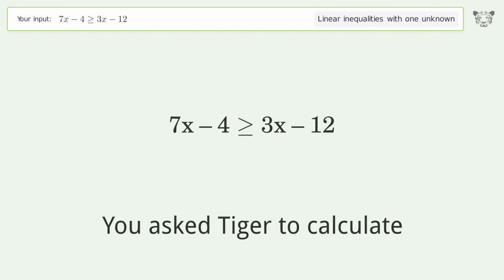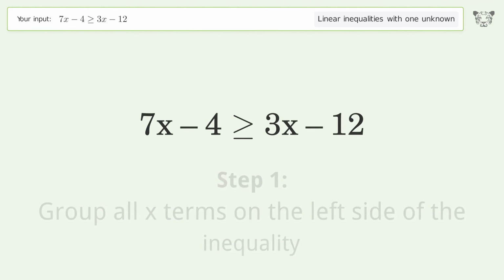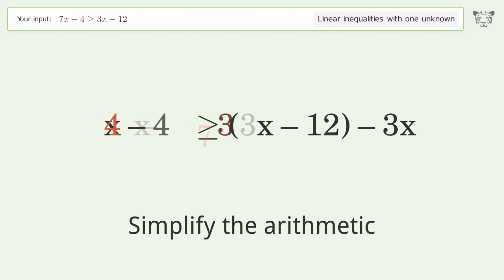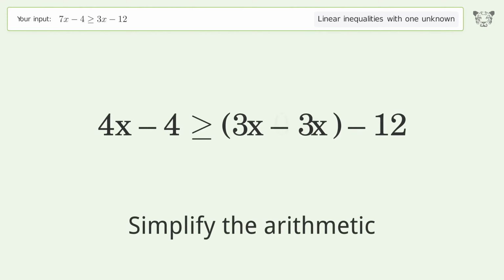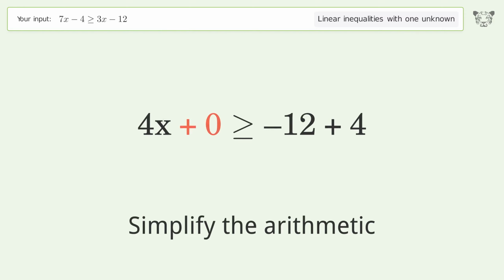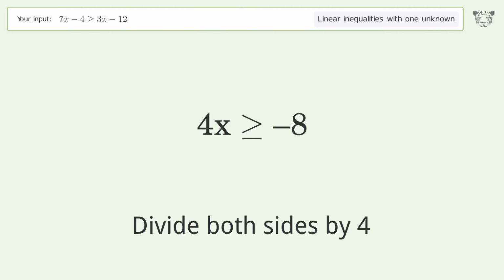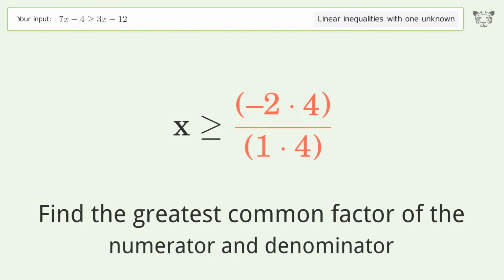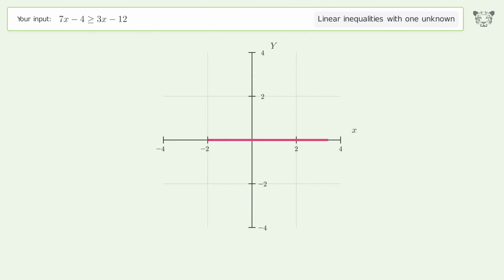Solving Linear Inequalities: 7x-4 is Greater Than or Equal to 3x-12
Struggling with 7x-4 is Greater Than or Equal to 3x-12? Watch our step-by-step video on Tiger Algebra to master this linear inequality effortlessly. Also, check out for more tips and tricks